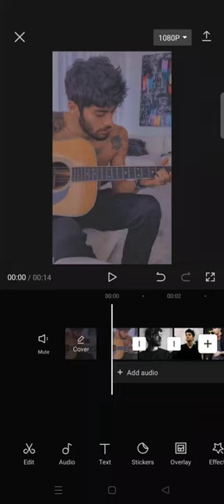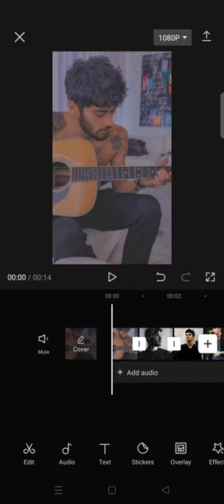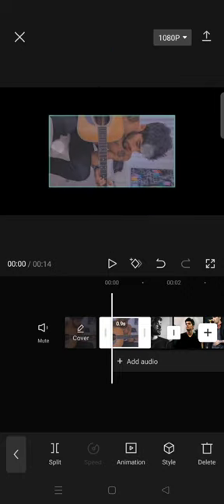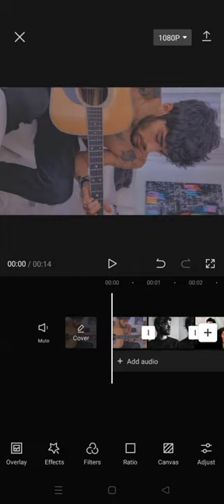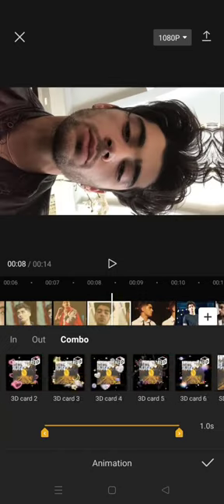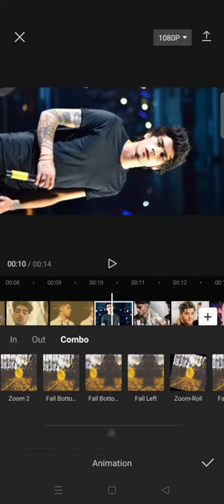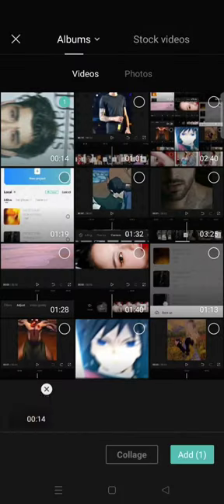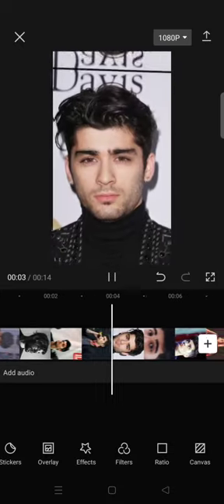~ Want Eye-catching Photos? Try Pendulum Animations on CapCut!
Transform your ordinary photos into extraordinary works of art with the power of Pendulum Animations on CapCut! In this tutorial, we'll guide you through the process of using Pendulum Animations to elevate your photo showcases to the next level.

Are you tired of scrolling past mundane photo galleries? Are you looking for a way to make your photos stand out from the crowd? Look no further! With our step-by-step guide, you'll learn how to add dynamic movement and visual appeal to your photos using CapCut's Pendulum Animations feature.

Pendulum Animations on CapCut offer a unique way to breathe life into your static images. By adding subtle yet captivating motion to your photos, you can grab your audience's attention and keep them engaged from start to finish.

In this tutorial, we'll cover everything you need to know to get started with Pendulum Animations on CapCut. From importing your photos to adjusting durations and applying animations, we'll walk you through each step of the process with ease.

Whether you're a seasoned content creator looking to spice up your photo showcases or a beginner eager to explore new creative possibilities, this tutorial is for you. Join us as we unlock the full potential of Pendulum Animations on CapCut and unleash your creativity like never before.

Don't miss out on this opportunity to take your photos to new heights! Follow along with our tutorial, and in no time, you'll be wowing your audience with stunning, eye-catching visuals. Ready to get started? Let's dive in and transform your photos with Pendulum Animations on CapCut today!

And don't forget to click on the bell icon to receive notifications whenever we upload new content.